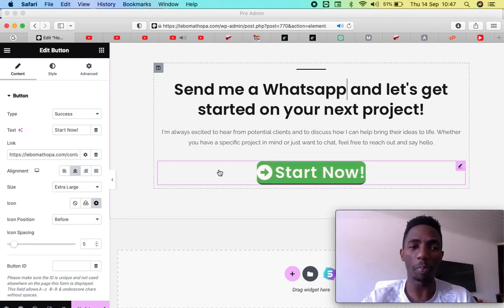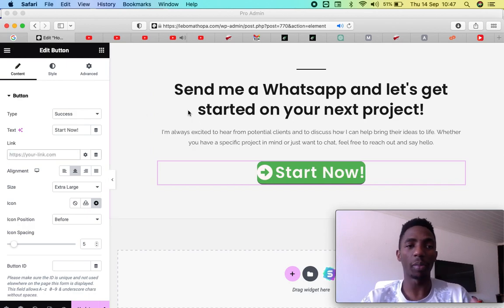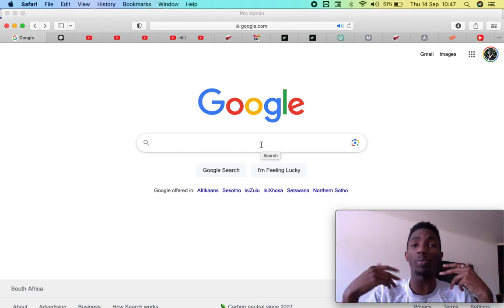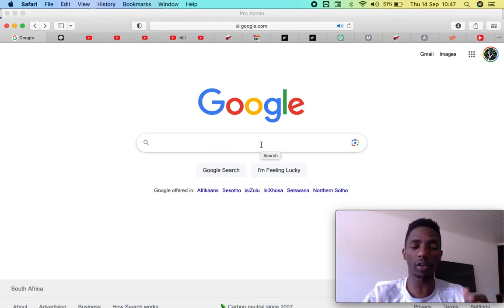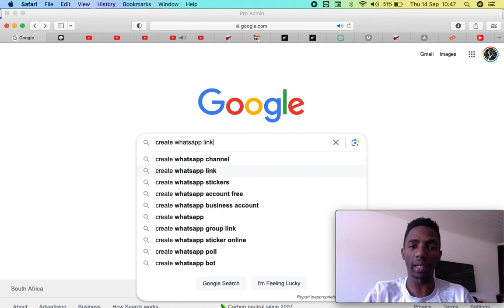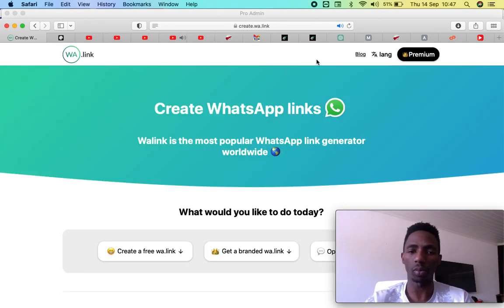How To Create a Custom WhatsApp Link for Your Website! 🌐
Want to make it super easy for your website visitors to reach out to you via WhatsApp? In this step-by-step tutorial, I'll walk you through the process of generating a personalized WhatsApp link that you can add to your website.

In this video, you'll discover:

🔗 How to craft a custom WhatsApp link with your phone number
📈 The benefits of offering instant WhatsApp communication on your website

But before we dive in, a special shout-out to my talented friend Green Haus Beats for providing the awesome instrumental music you'll hear in the background! 🎵 Show him some love and check out his music on his channel here: @greenhausbeatsll

By the end of this tutorial, you'll have a powerful tool at your disposal for boosting engagement, providing customer support, and connecting with your audience.

Ready to enhance your website's user experience? Watch now and learn to create your own custom WhatsApp link in minutes! 🚀📞

Have questions or a specific topic you'd like me to cover?

Thanks for tuning in, and get ready to transform your website's communication game! 💬✨